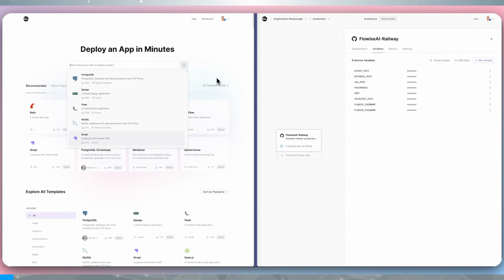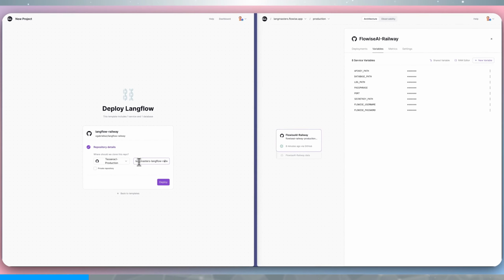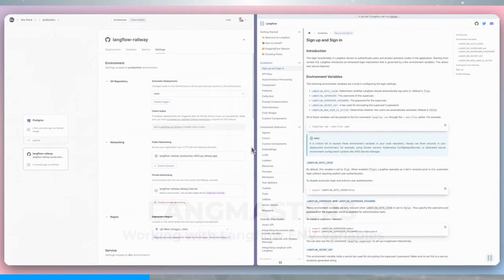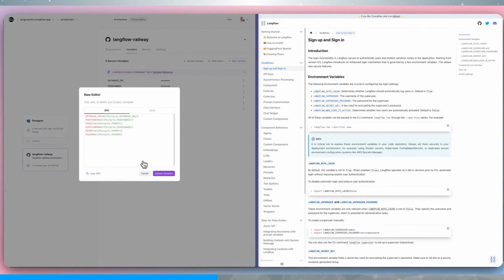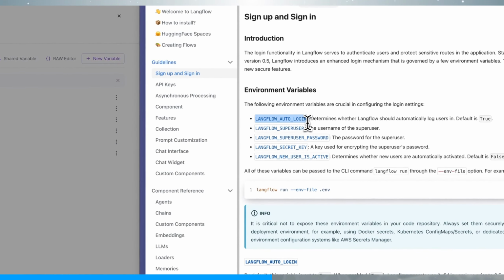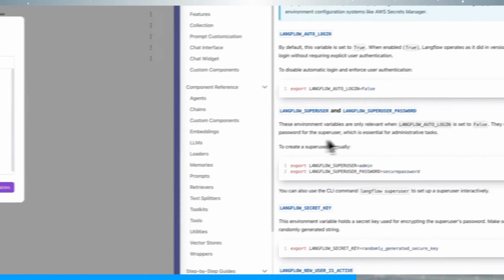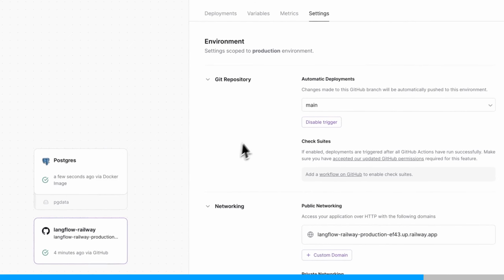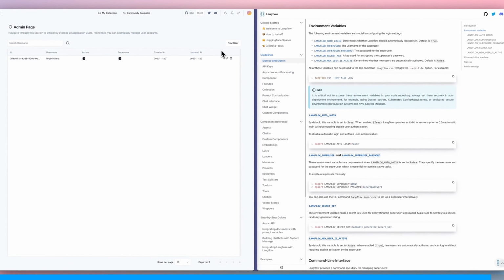Deploy & Configure Langflow on Railway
❇️ Learn how to deploy Langflow and Flowise on Railway. This is an easy, beginner oriented tutorial to quickly get up and running with a self-hosted Langflow instance.

📚 Chapters:
00:00 - Introduction to Flowise Deployment
02:27 - Setting Up Langflow Deployment
03:28 - Configuring Environment Variables
04:16 - Admin Login and Security Features
06:32 - Finalizing Deployment and Testing
08:04 - Conclusion and Next Steps

🎥 In this video, we're taking you on a journey to deploy Langflow using Railway! 🚂 We start with a template and walk you through setting up and configuring your instance and managing those crucial environment variables. 🌐

💡 Discover the easy deployment process Langflow with persistent data storage.